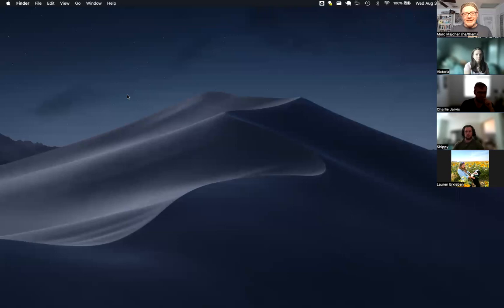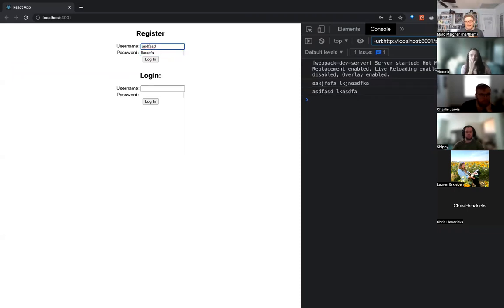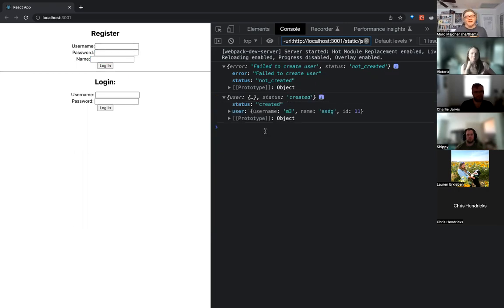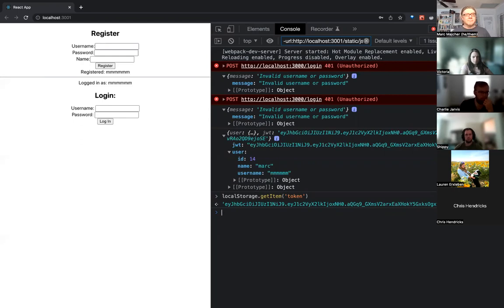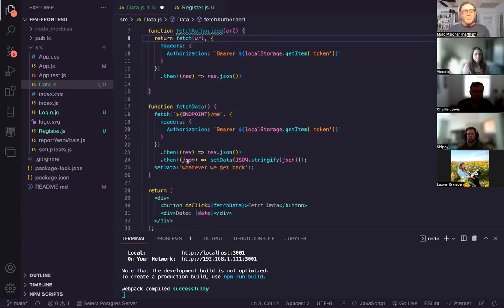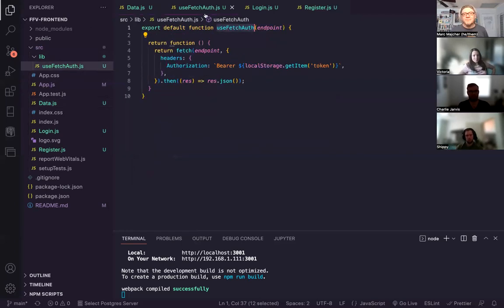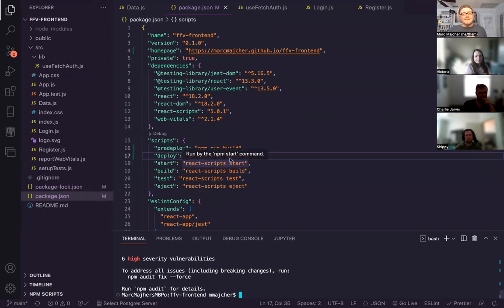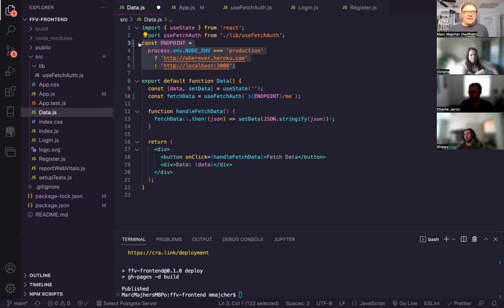060622 JWT auth frontend and hosting talk